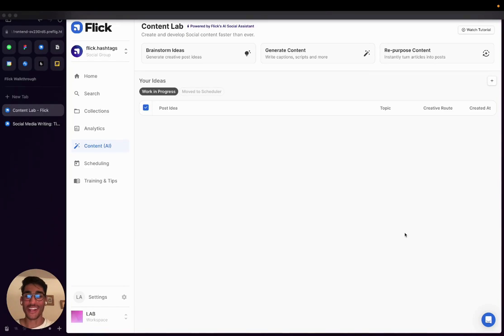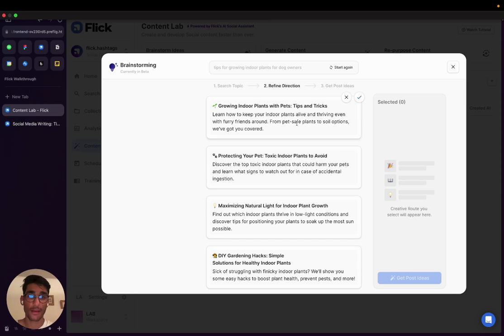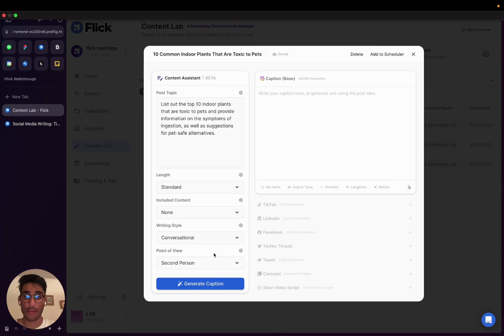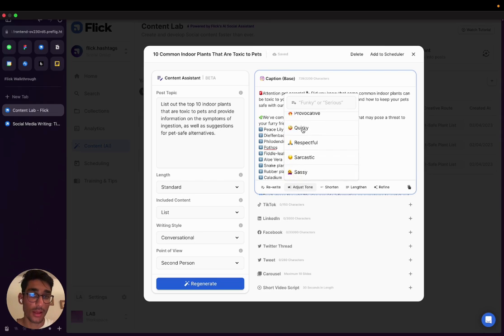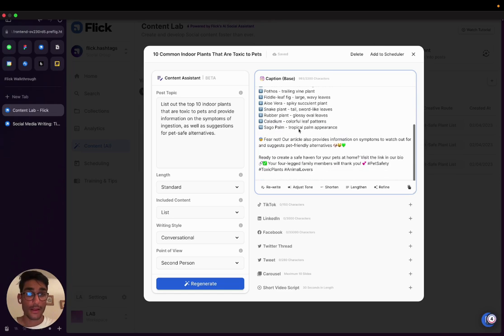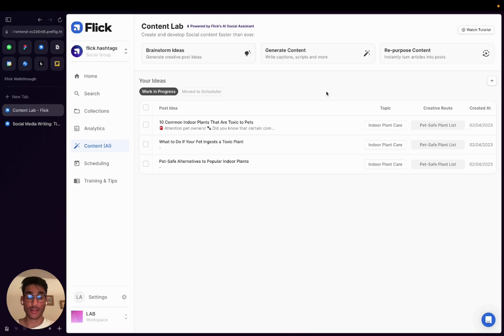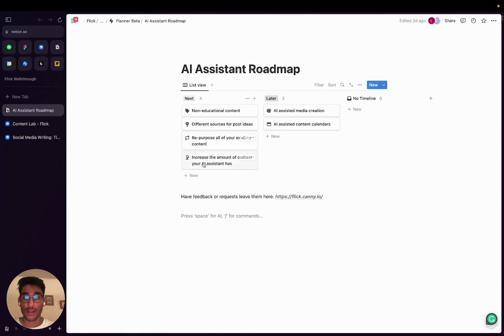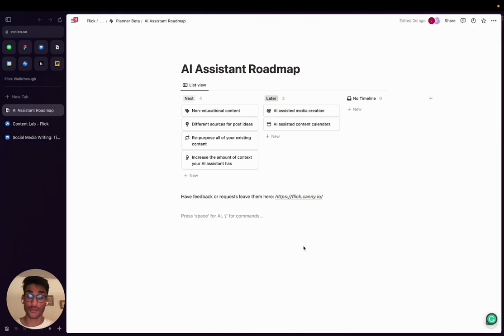AI Social Media Marketing Assistant (Walkthrough) | Flick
Say hello to your new AI brainstorming, writing, and planning partner for Social Media – It’s time you got the helping hand you deserve.

Whether you’re a business owner, marketer, or creator, you’re working with limited time and a never-ending list of things to get done.

👉Never get held back by creative block again
👉Write on-brand captions, tweets, video scripts (and more!) in seconds
👉Repurpose long-form content into bite-sized social snippets
👉Save time, get inspired, and become more productive

Flick is an Instagram Hashtag, Scheduling and Analytics tool, helping you find, manage and analyze hashtags for your Instagram posts, scheduling your social media content, as well as providing you with the latest analytics for your social media accounts.